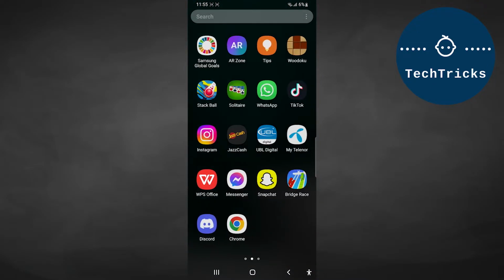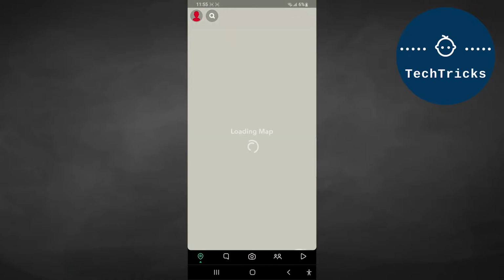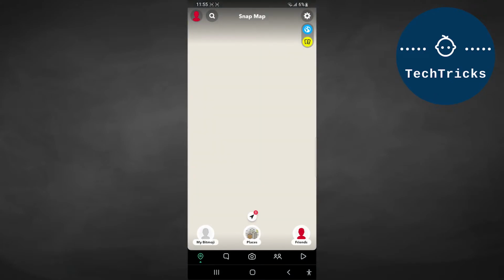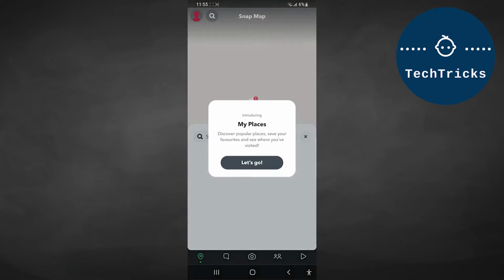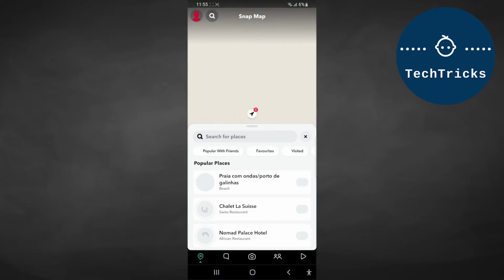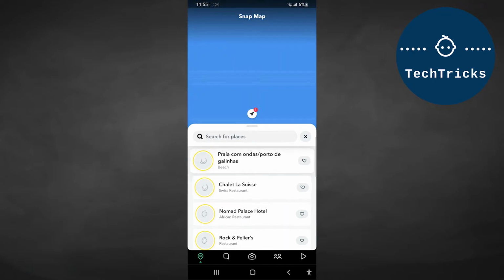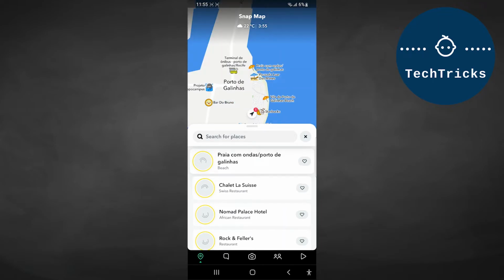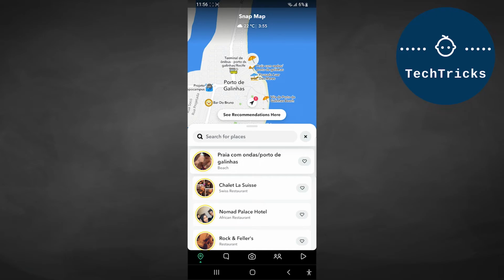[Snapchat] How to Use Snapchat Places (Snapchat)